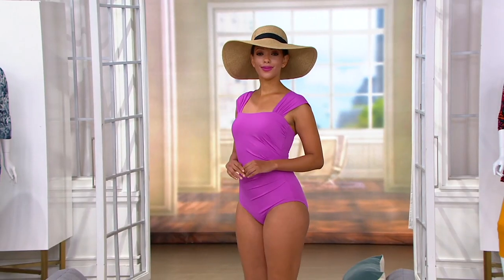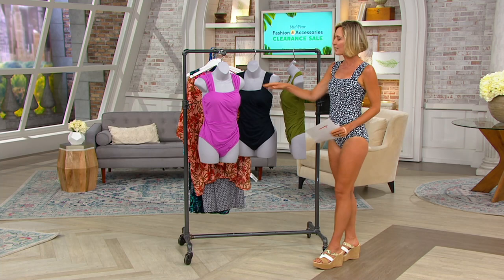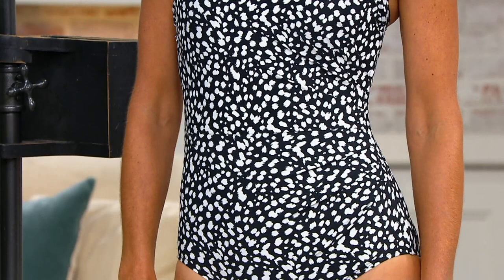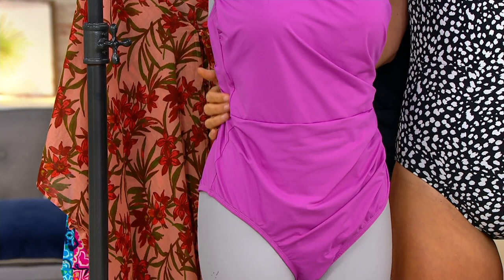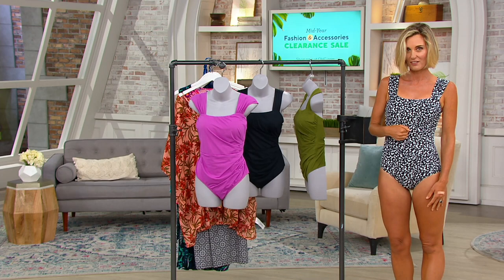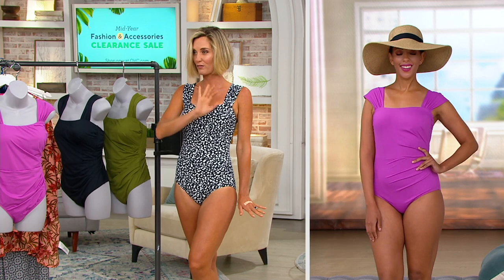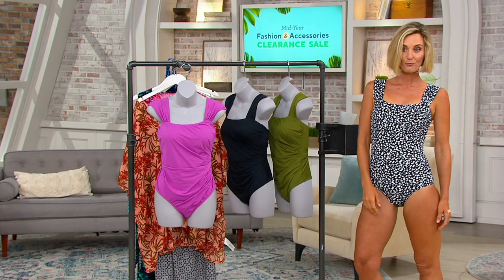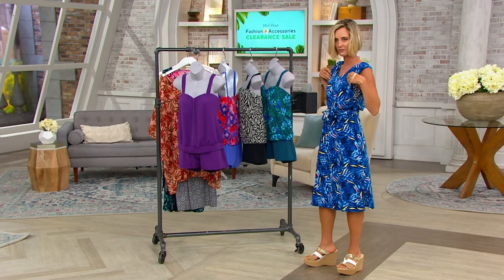Jantzen Glamour Maillot Cap-Sleeve One-Piece Swimsuit on QVC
Jantzen Glamour Maillot Cap-Sleeve One-Piece Swimsuit

Turn up the glamour this summer with a retro one-piece suit that is sure to catch eyes. The classically elegant cap sleeves give your shoulders a sweet touch that will leave you sitting poolside with total confidence. From Jantzen.